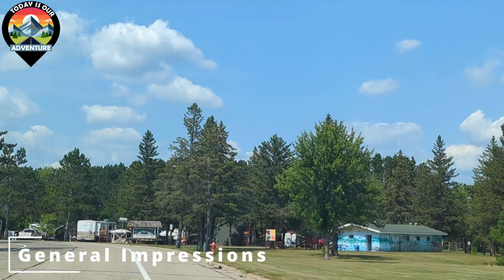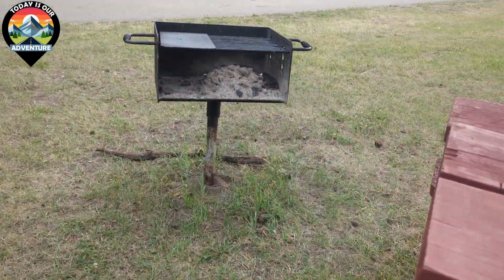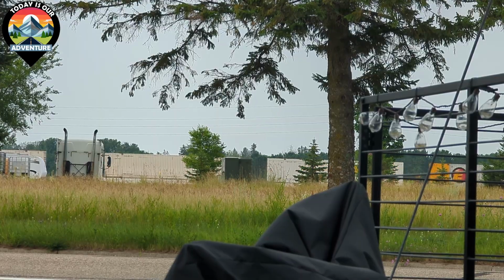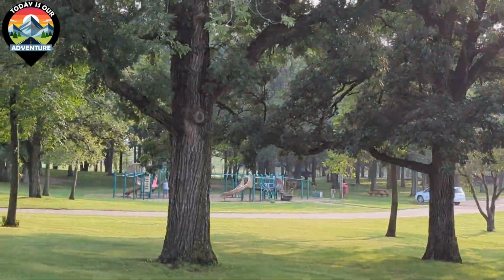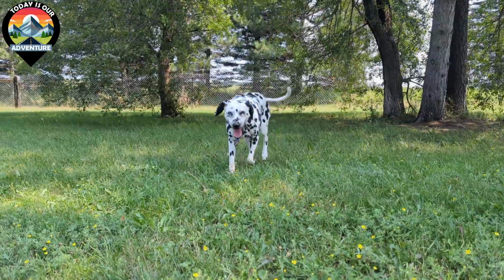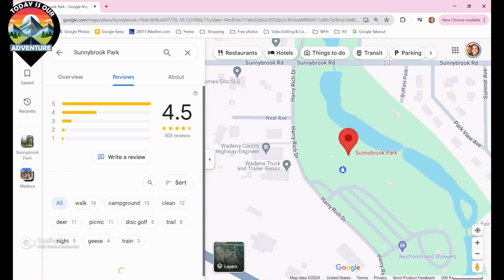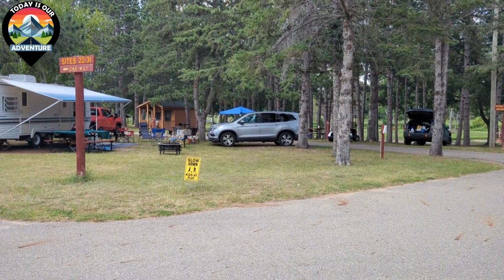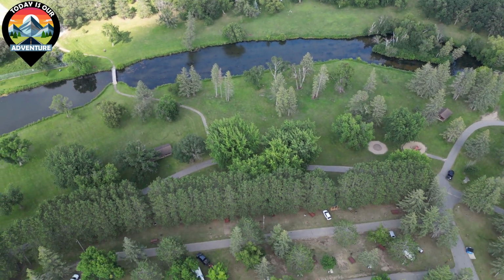Sunnybrook Park & Campground | Wadena, MN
Today we do a campground review of Sunnybrook Park and Campground in Wadena, MN and it has a zoo??? Located within driving distance to The World's Largest Paul Bunyan Statue, Nyberg Sculpture Park, and Detroit Lakes Alexa Trolls by Dambo. Will this campground be a hero or a zero?

🛒 Self leveling blocks

🛒 360 Camera

🛒 TIOA Trailer Maintenance Journal
🛒 TIOA Motorhome Maintenance Journal

00:00 Introduction
00:14 General Impressions
00:31 Campground
00:43 Campsite
01:22 Noise Level
01:44 Amenities
02:38 Dog Friendliness
02:58 Camp Store
03:11 Camp Staff Interactions/Additional Information
03:21 1-Star Ratings Confirmed? or Busted!
03:48 Love it or Hate it